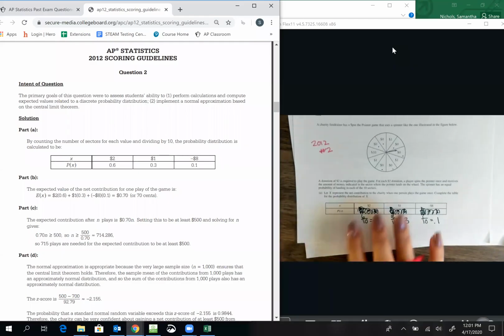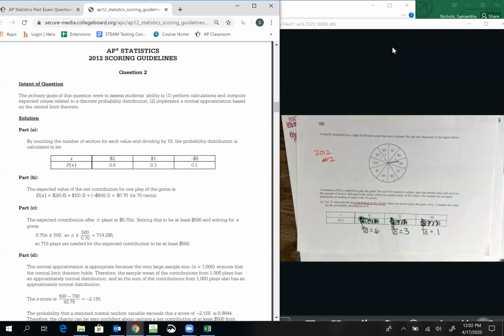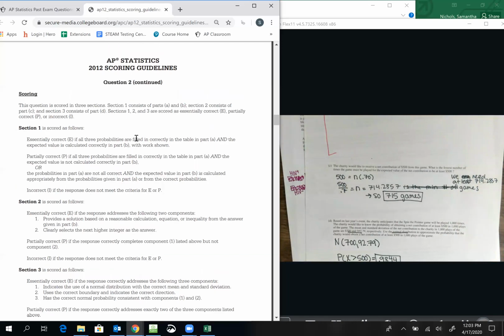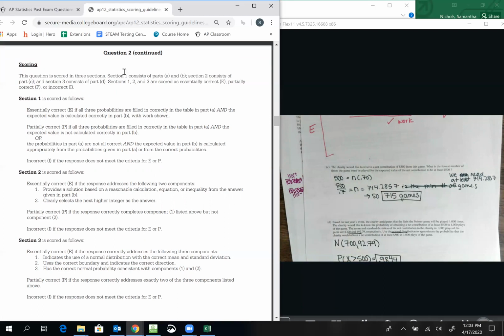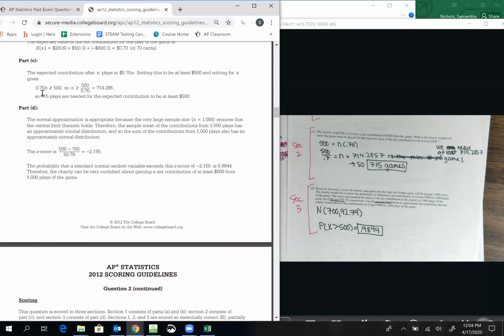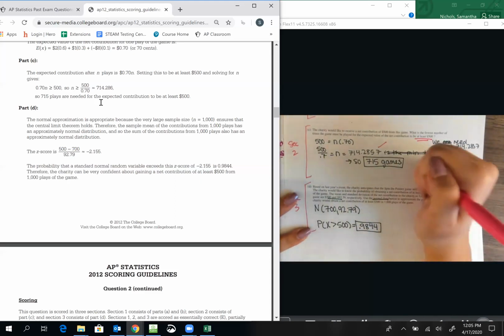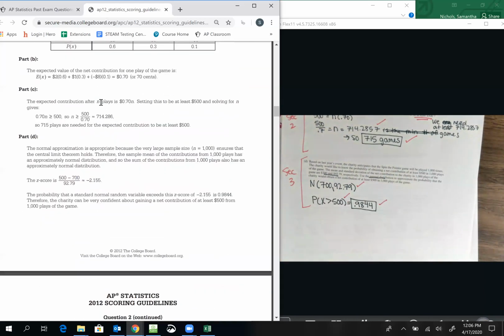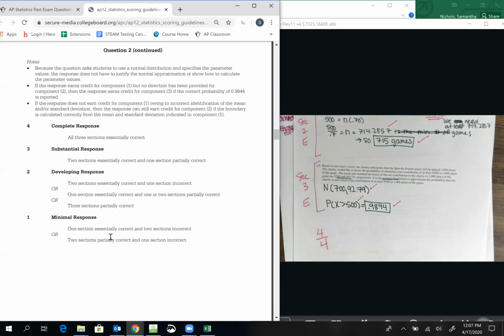AP Review: U4-U5 FRQ Video Scoring(part four)